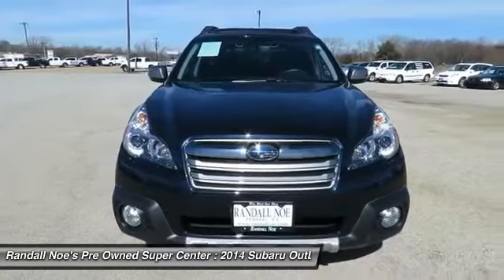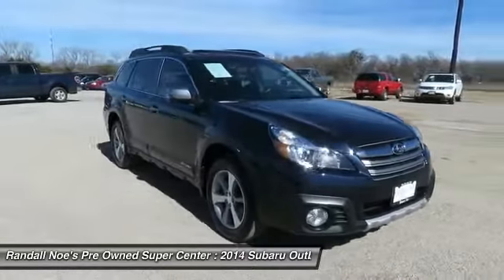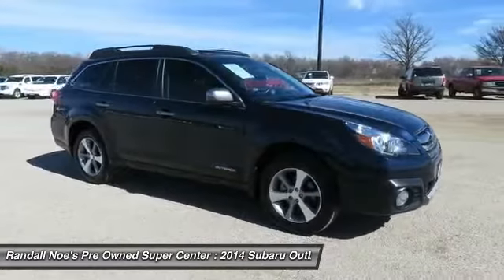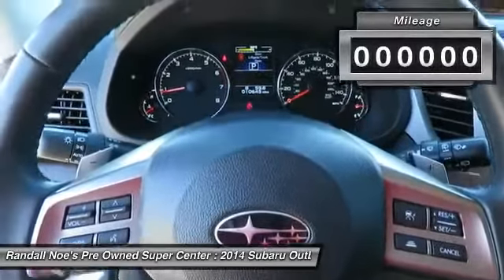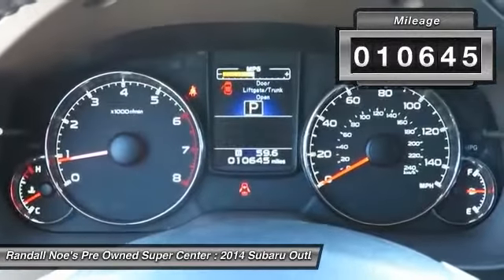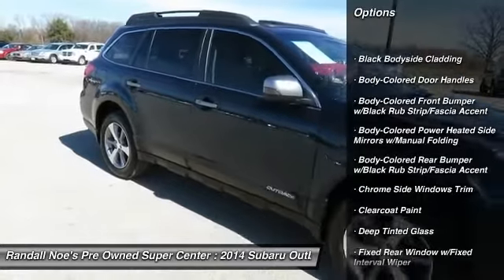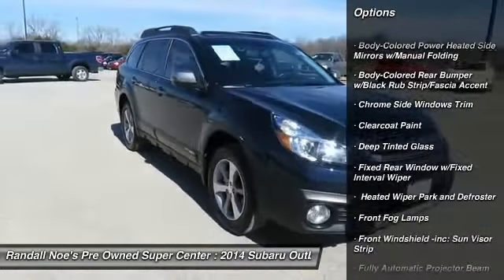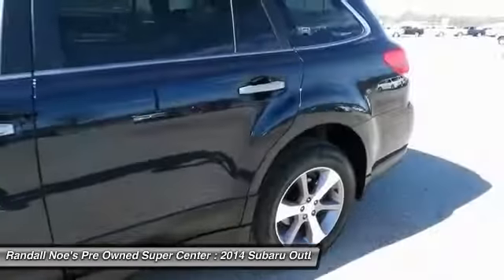2014 Subaru Outback Terrell TX 91963A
2014 Subaru Outback

We are pleased to present this excellent 2014 Subaru Outback with 10645 miles. Its beautiful Deep Indigo Pearl exterior is nicely complimented by a clean Saddle Brown interior.  This Outback comes equipped with the following options,  Black Bodyside Cladding, Body-Colored Door Handles, Body-Colored Front Bumper w/Black Rub Strip/Fascia Accent, Body-Colored Power Heated Side Mirrors w/Manual Folding, Body-Colored Rear Bumper w/Black Rub Strip/Fascia Accent, Chrome Side Windows Trim, Clearcoat Paint, Deep Tinted Glass, Fixed Rear Window w/Fixed Interval Wiper,  Heated Wiper Park and Defroster,  and much more. For a complete list, select the Options button below.